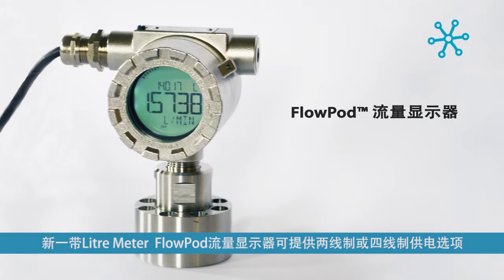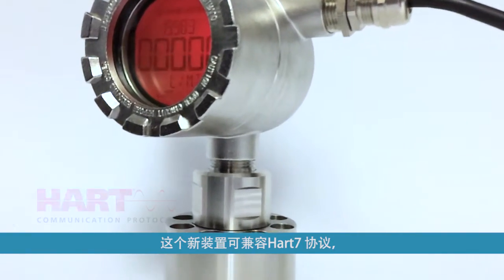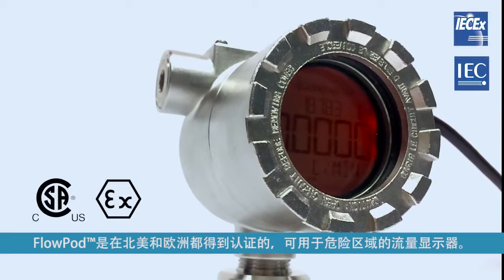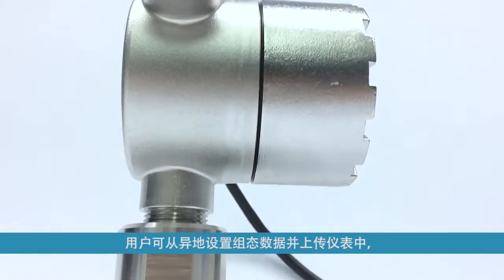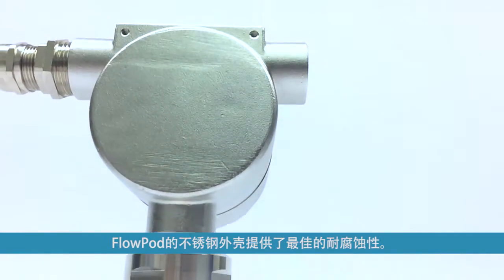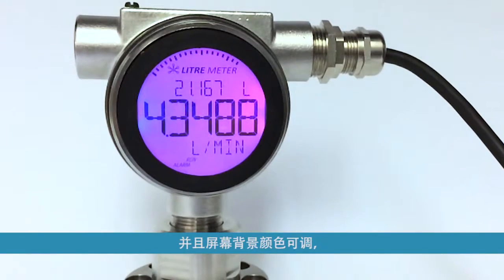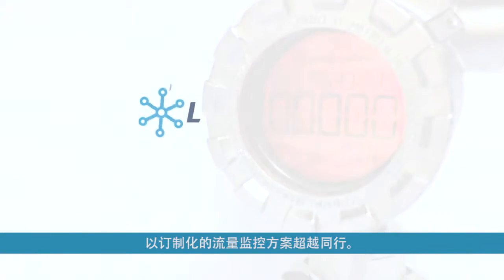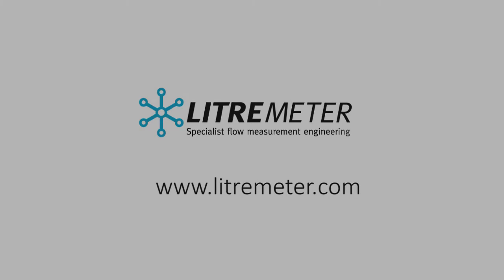Litre Meter FlowPod™ 流量显示器 - 跳动在您指尖的的流量测量数据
新一带Litre Meter FlowPod流量显示器可提供两线制或四线制供电选项。这个新装置可兼容Hart7 协议，并且带有4-20mA输出，以及报警输出，脉冲输出或者批量控制等。FlowPod™是在北美和欧洲都得到认证的，可用于危险区域的流量显示器。因为FlowPod装有可拆卸的内存卡，用户可从异地设置组态数据并上传仪表中，这样可以减少停机时间。FlowPod的不锈钢外壳提供了最佳的耐腐蚀性。大的带背光屏幕可显示15毫米字符，并且屏幕背景颜色可调，这使得以视觉来确认系统状态变得更加容易，即使是从远距离来看也没有问题。Litre Meter FlowPod流量显示器. 以订制化的流量监控方案超越同行。